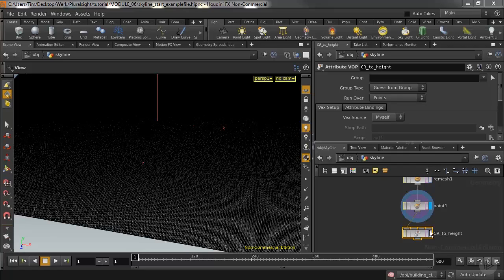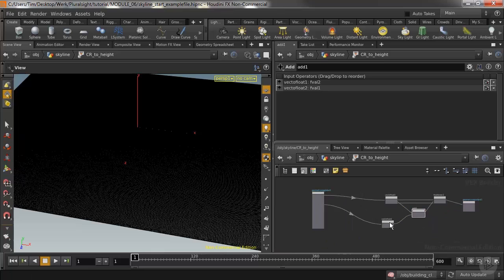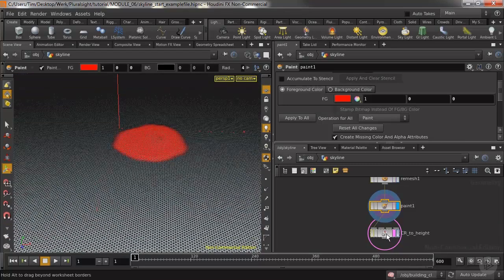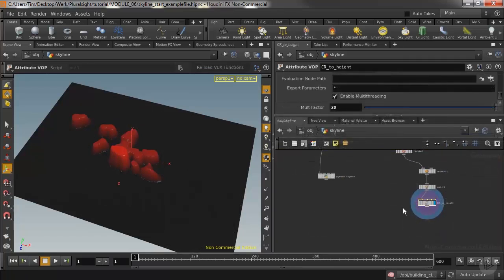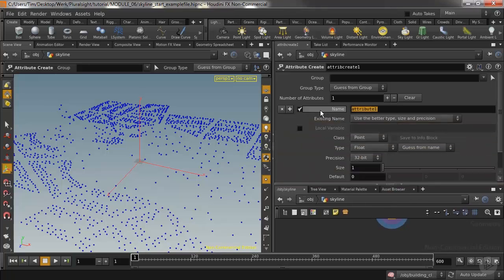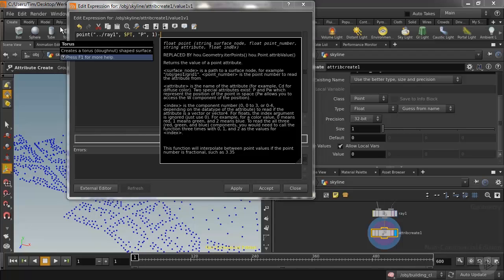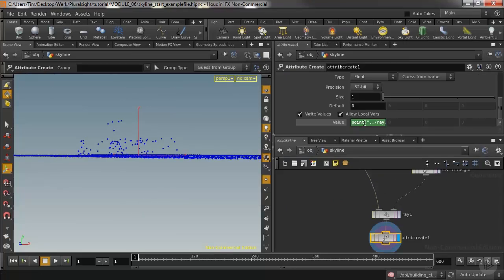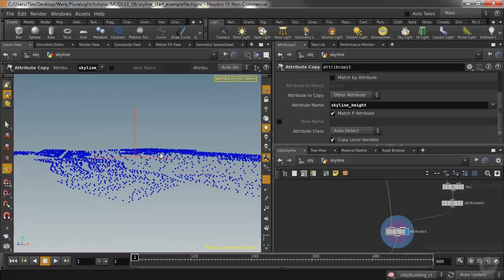50 Painting the Skyline 2